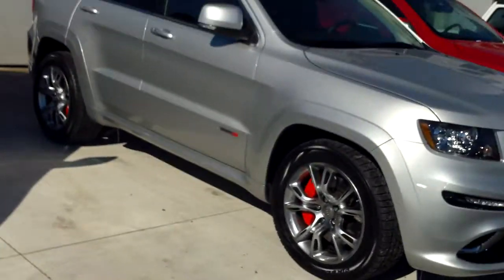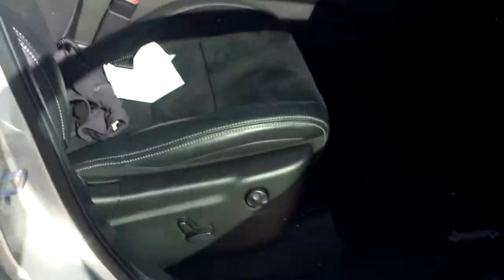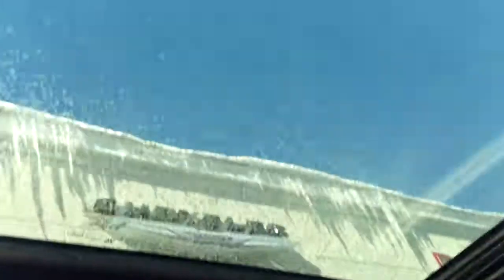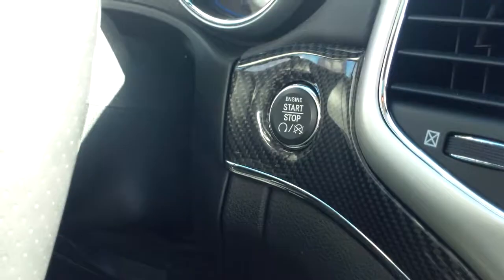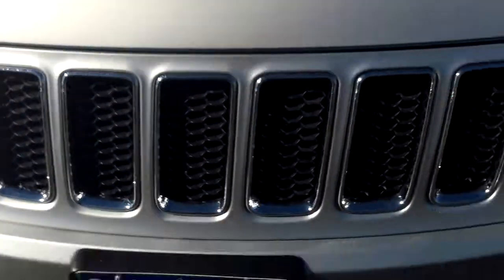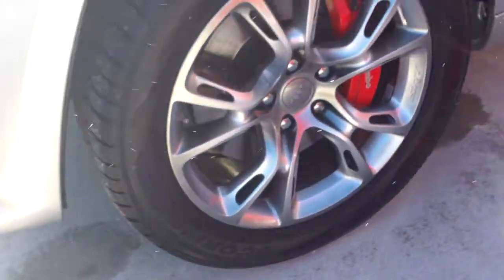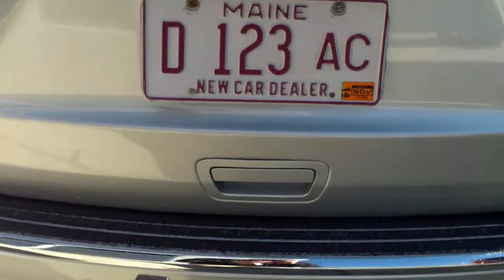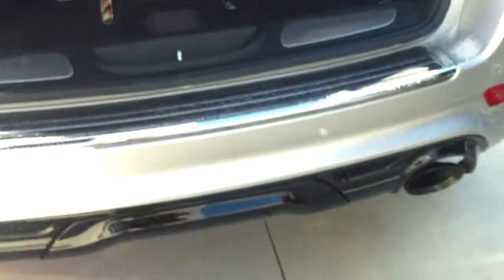Best Price Used 2012 Jeep Grand Cherokee SRT 8 for Customer Portland Bangor Augusta Maine Me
Beautiful loaded low mileage 2012 Jeep Grand Cherokee SRT 8 at Southern Maine Motors in Saco Me.